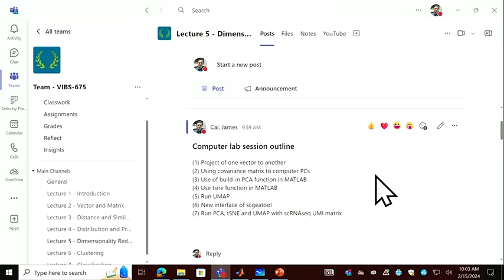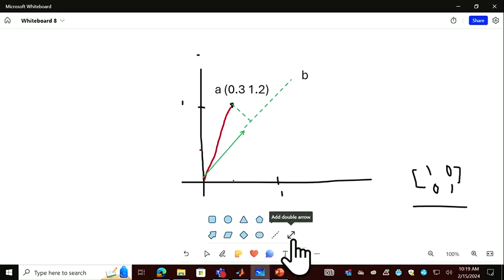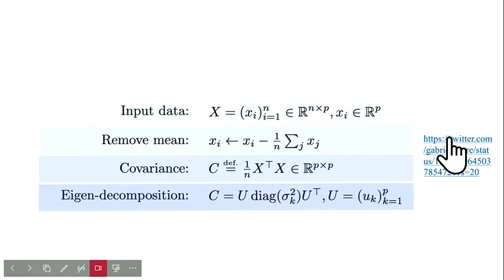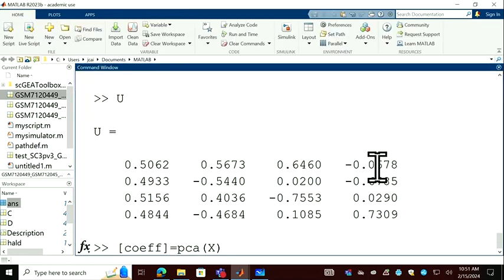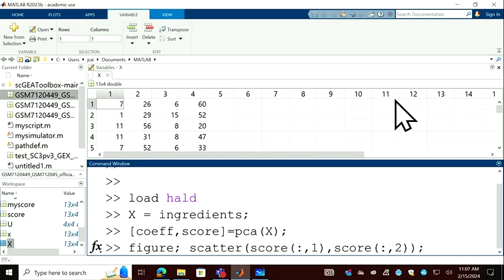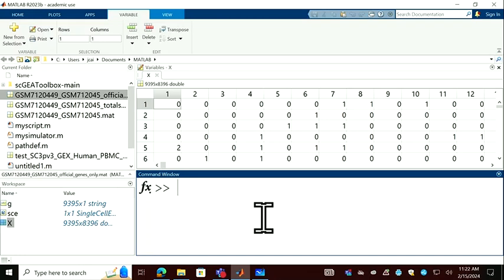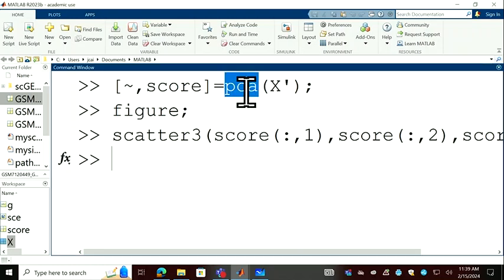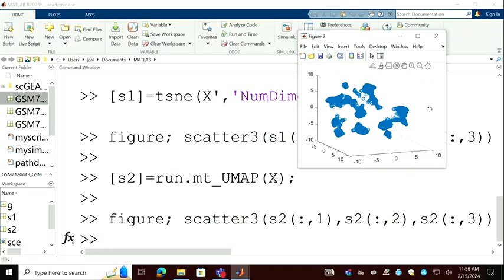09a VIBS 675 15 Feb 2024 A